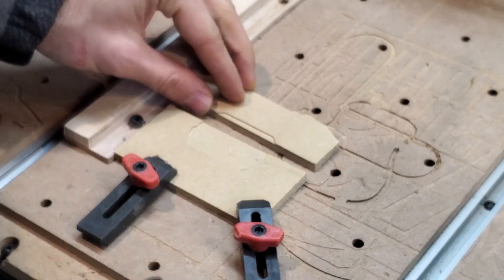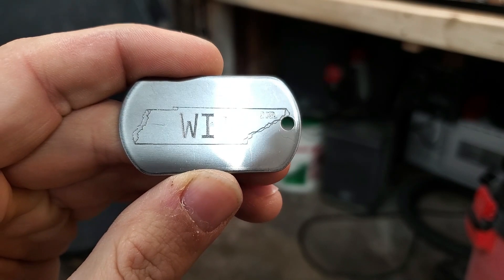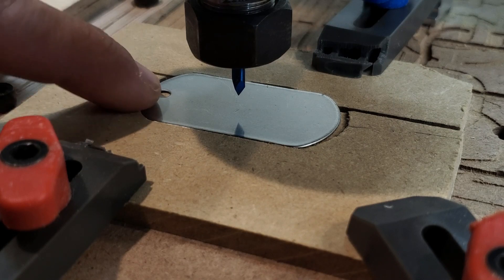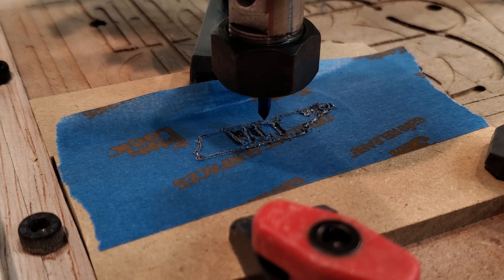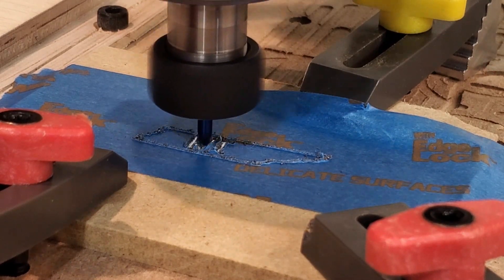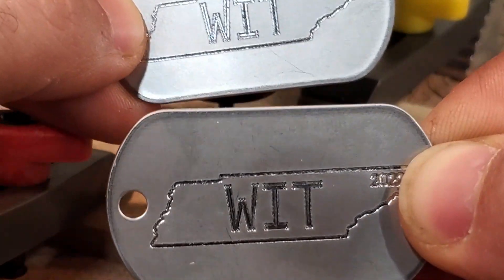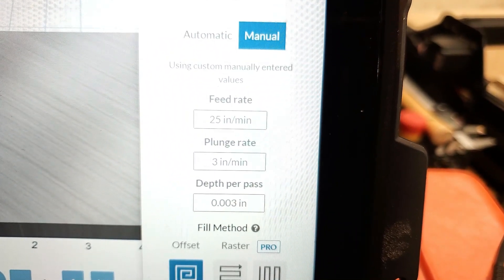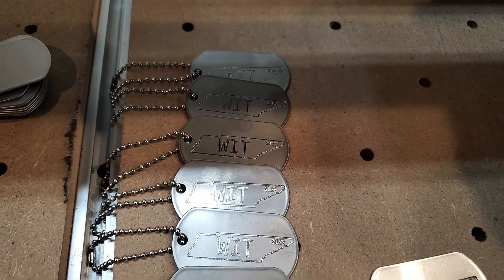Engraving Metal with X-Carve CNC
In this Episode of Business Everyday, we are engraving metal with the X-Carve CNC.  I purchased some blank aluminum dog tags that I will be experimenting with.  I had some trouble getting started, but after some failed attempts I am pretty stoked with the results.